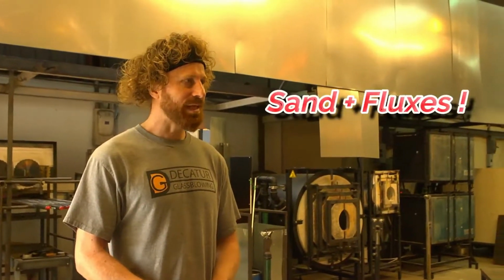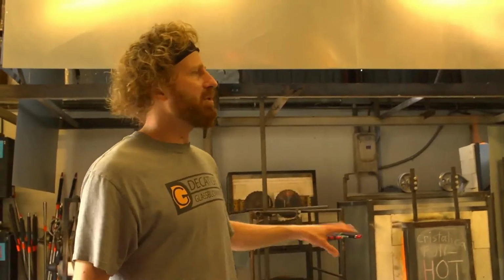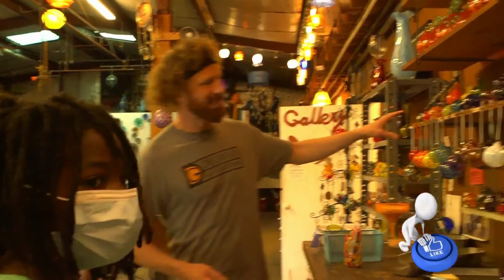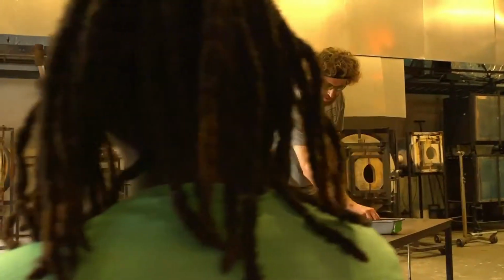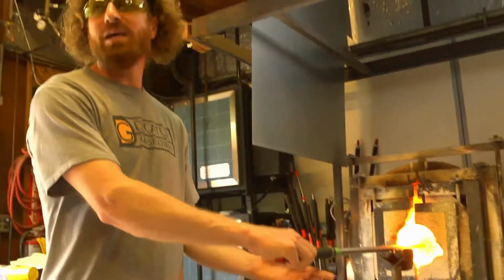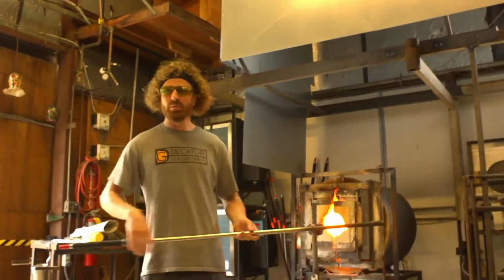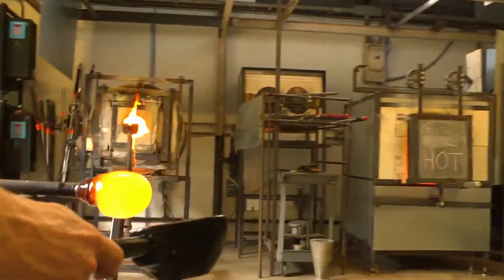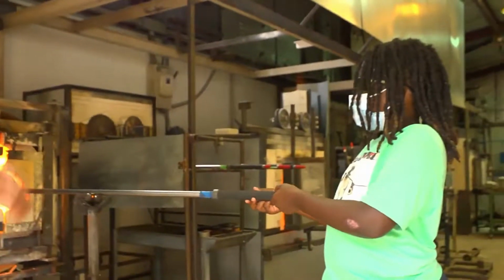GlassBlowing Kids: Val and Cruz Visits Decatur Glass Blowing, Educational Videos for Kids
GlassBlowing Kids. Val and Cruz visits Decatur Glass Blowing and learns how to make glass objects from their cool Scientist instructor Nate.